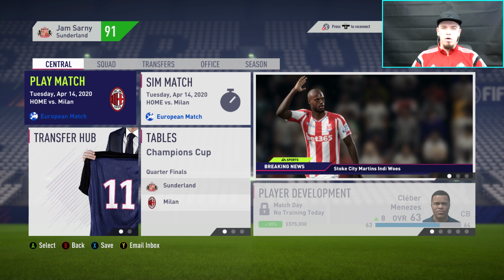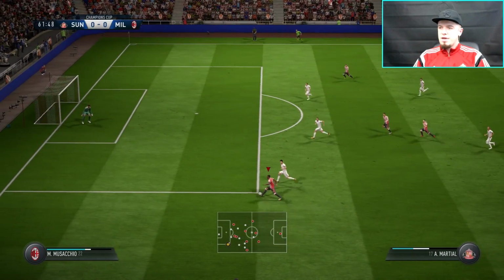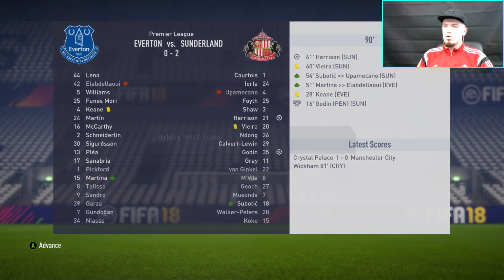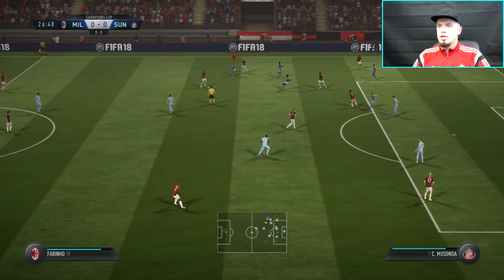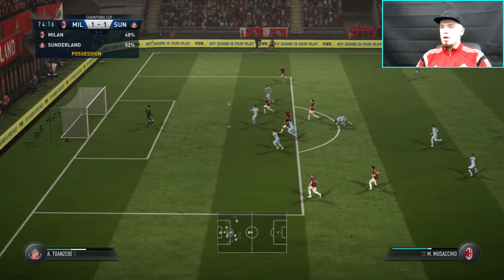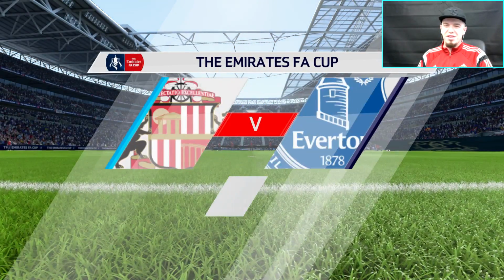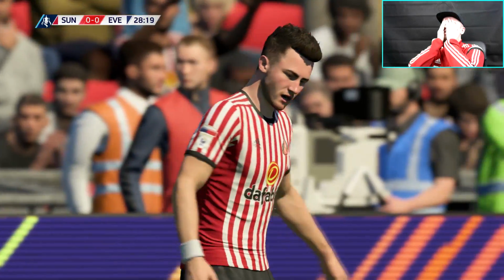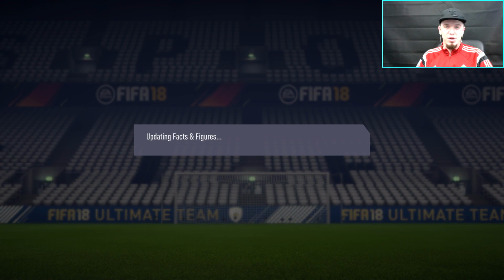CHAMPIONS LEAGUE QUARTER FINAL!!! | REBUILDING SUNDERLAND S3 EP17 | FIFA 18 CAREER MODE